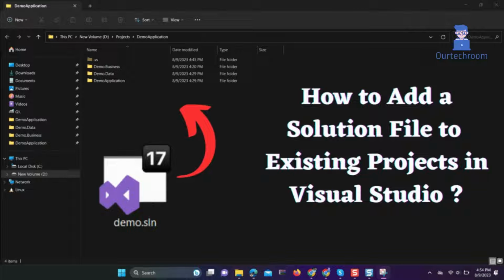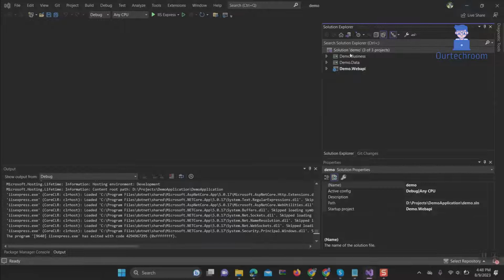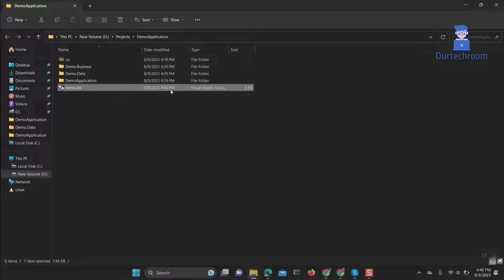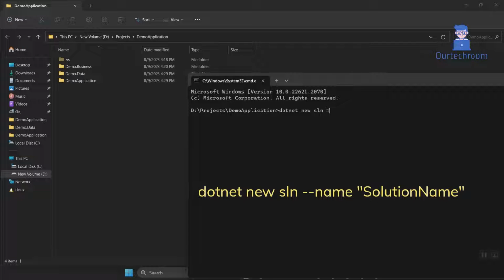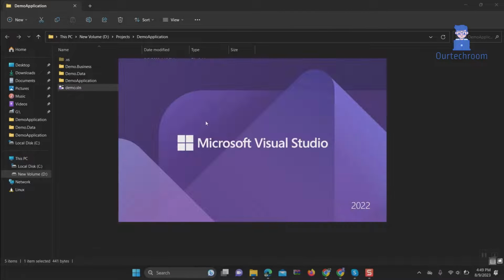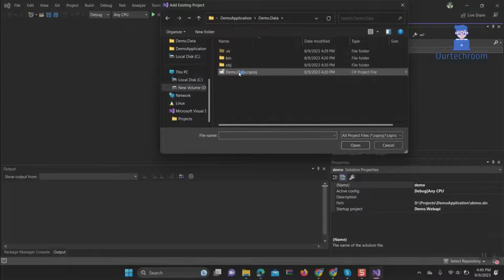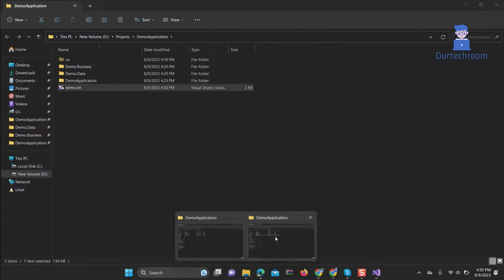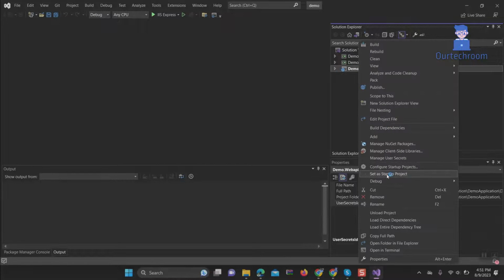How to Add a Solution File to Existing Projects in Visual Studio ?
In this tutorial, learn the step-by-step process of adding a solution file to existing projects in Visual Studio.

This tutorial is your guiding light, leading you through a smooth process of integrating existing projects into a unified solution.

Command Used : dotnet new sln --name "SolutionName"